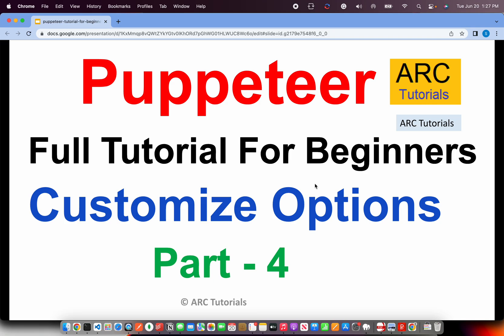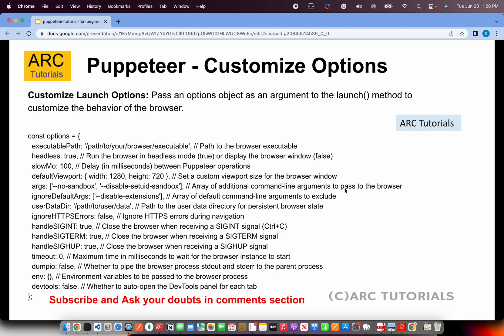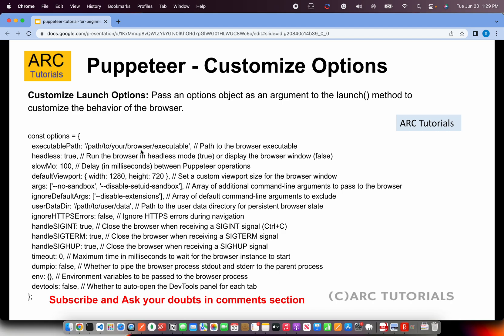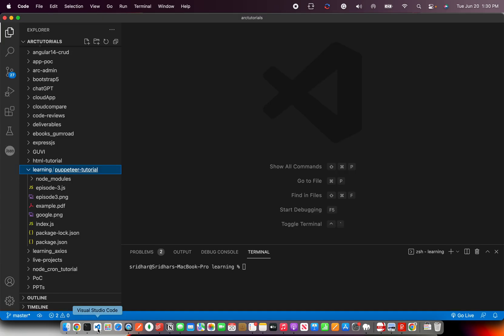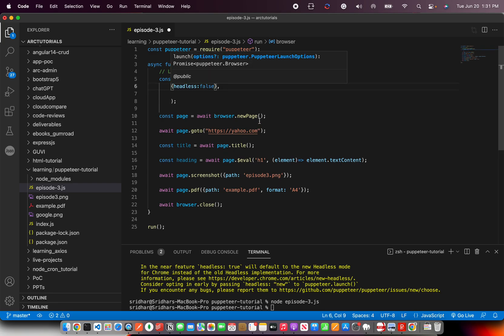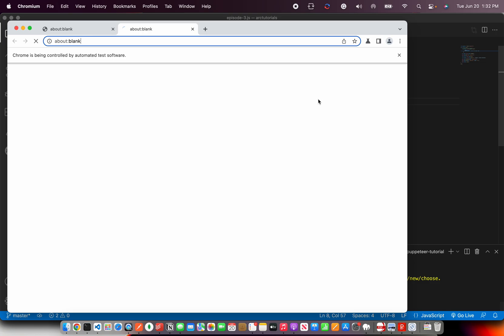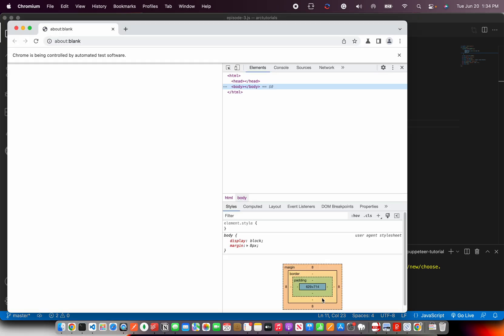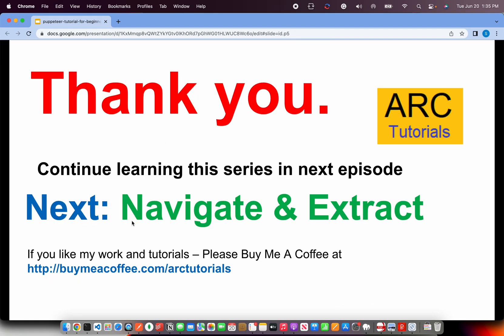Puppeteer Tutorial #4 | Launch Browser with Options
puppeteer tutorial #4, puppeteer launch browser chrome, basic web scraping,  Puppeteer Tutorial for Beginners - Part 3 | Installing Puppeteer | Web Scraping and Automated Testing